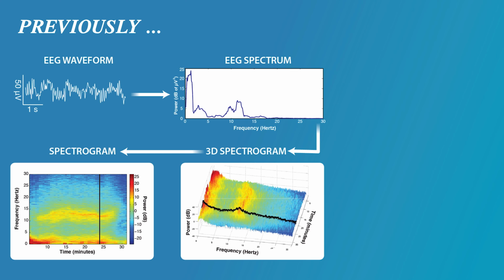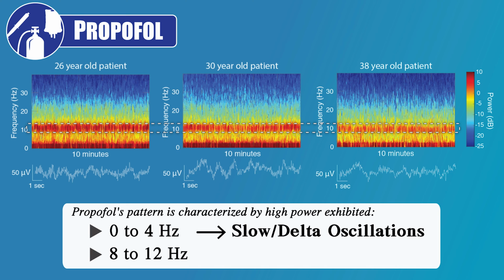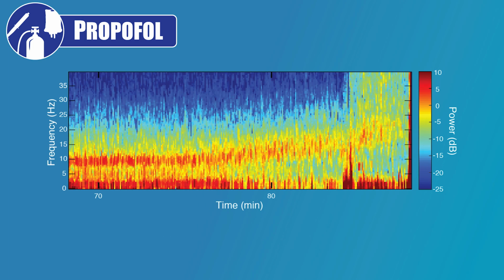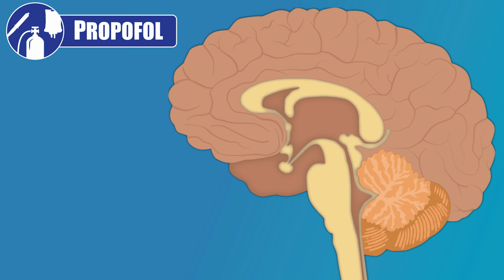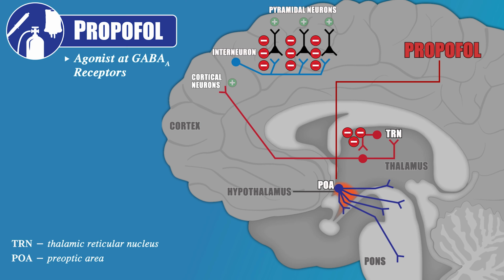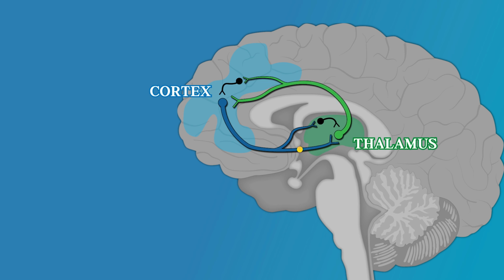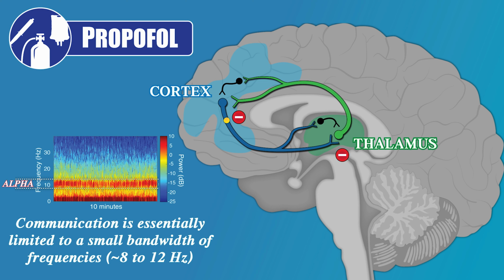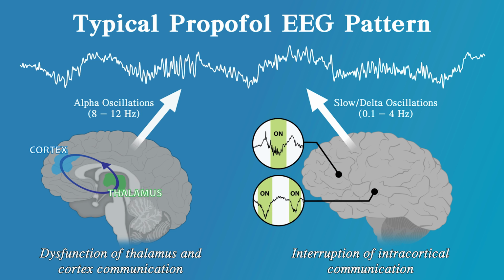EEG for Anesthesiology - Part 3: Propofol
A quick overview of the EEG signal associated with the delivery of propofol for general anesthesia.

This video series is intended to be a quick introduction to the topic of EEG for anesthesiology. Please visit the free course at EEGforAnesthesia.iars.org to earn CME and learn more about the use of the EEG for anesthesia practices.

Developed by Dr. Patrick L. Purdon, Dr. Emery N. Brown, and Christopher C. Colvin of Massachusetts General Hospital, Department of Anesthesia, Critical Care and Pain Medicine.

Funded by the International Anesthesia Research Society. CME course powered by SelfStudy PLUS.